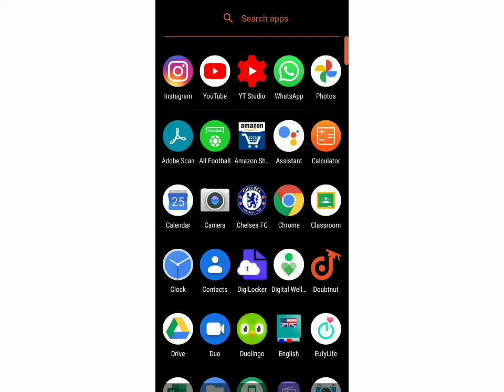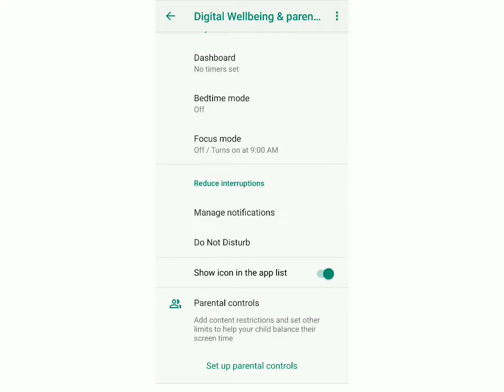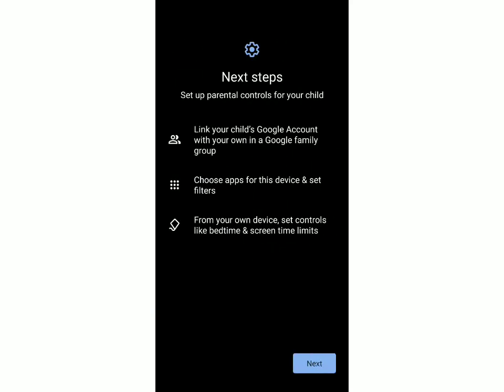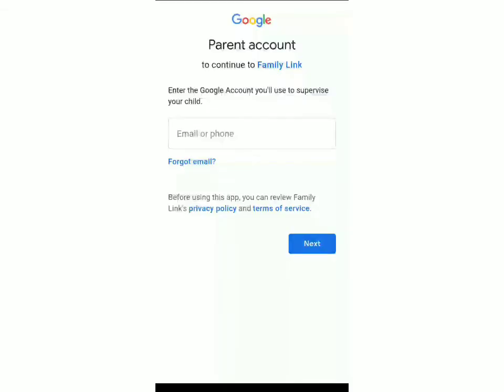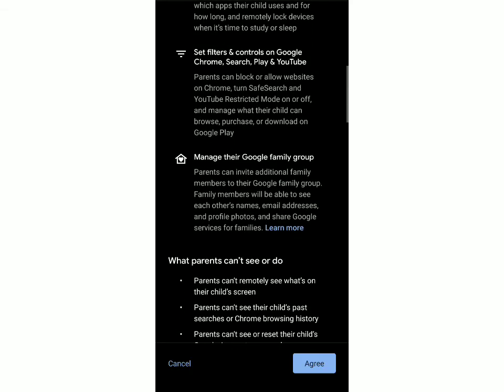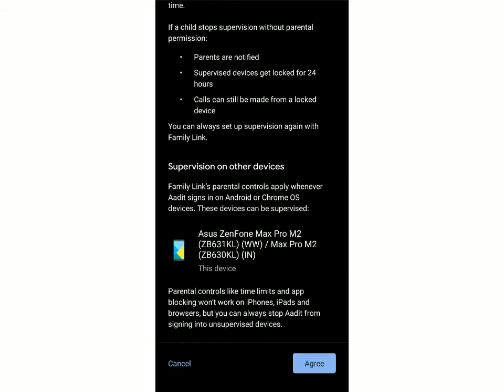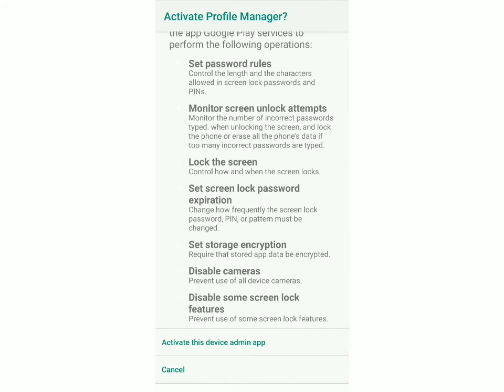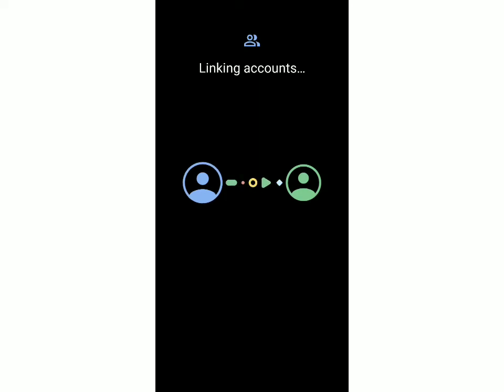Digital Wellbeing - How To Set Parental Controls on Android Phone | PART 1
How to Use Digital Wellbeing App

In this video, I'm going to show you how to set parental controls on your child phone using digital wellbeing and the google family link app.